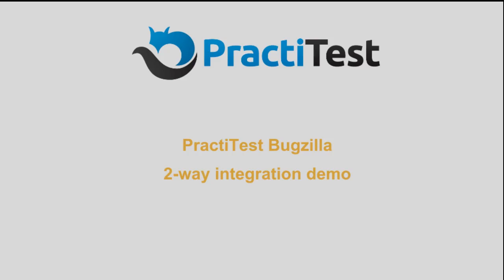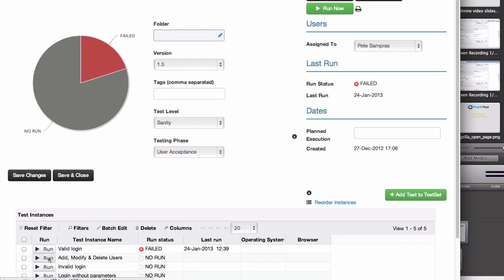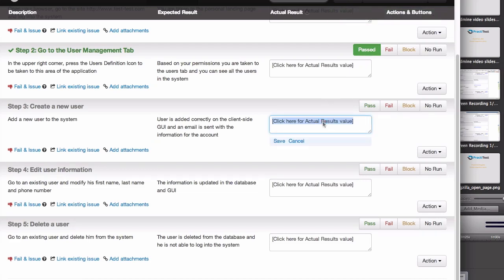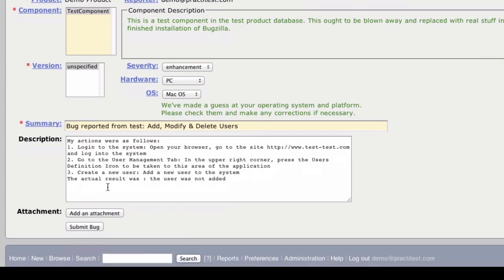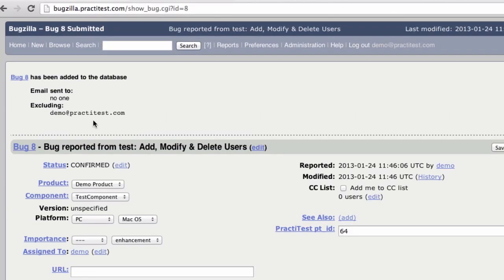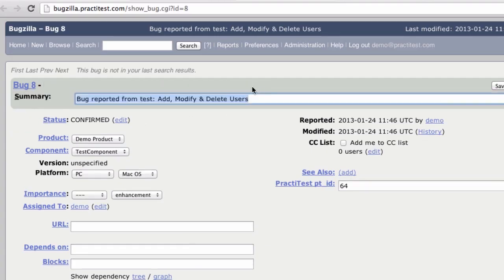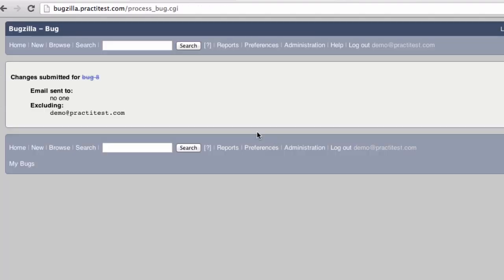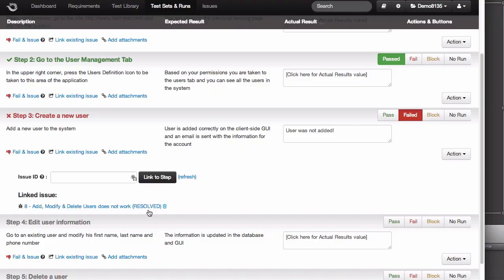Bugzilla Integration with PractiTest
PractiTest Bugzilla 2-way integration demo.